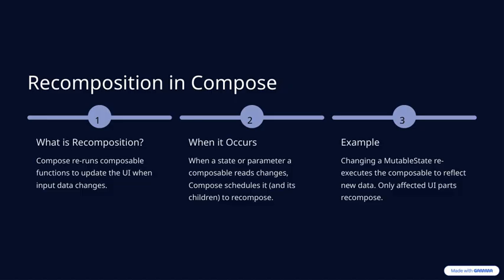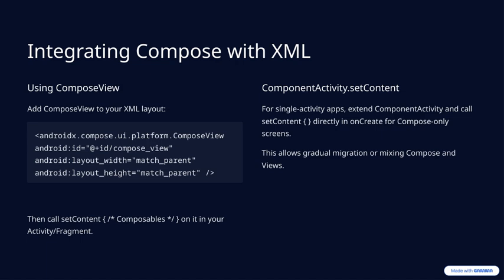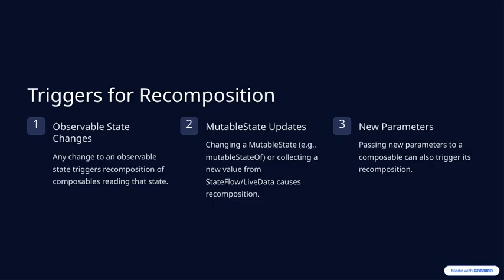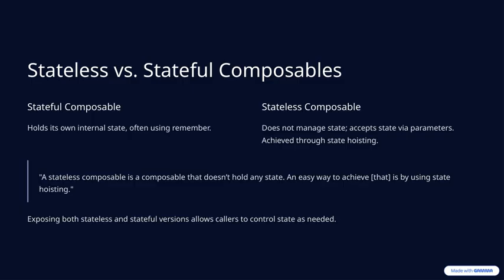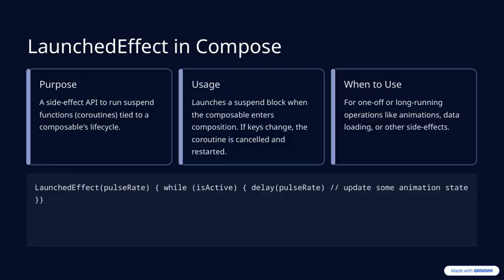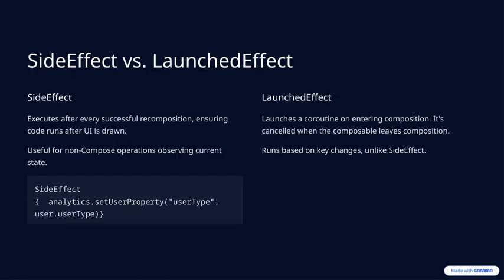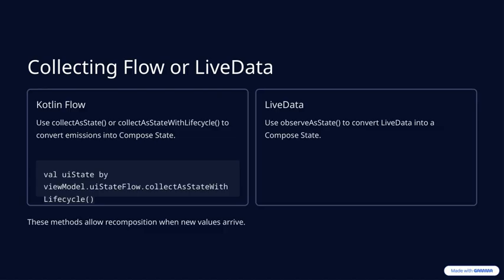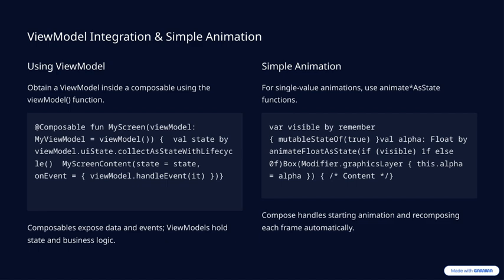Jetpack Compose Interview Q & A Intermediate - Level1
Jetpack Compose Interview Questions & Answers – Intermediate

Prepare for your next Android interview with this complete guide of  real-world Jetpack Compose interview questions and answers!  For context, Jetpack Compose is Android’s recommended modern toolkit for building native UI
Key Topics Covered:
Recomposition
SideEffect vs. LaunchedEffect

This video is perfect for Android developers preparing for job interviews on Kotlin and Jetpack Compose. Whether you’re refreshing the basics or tackling advanced topics, this complete interview guide has you covered. By the end of this video, you’ll feel confident answering Compose-related questions and demonstrating your knowledge in any Android interview.